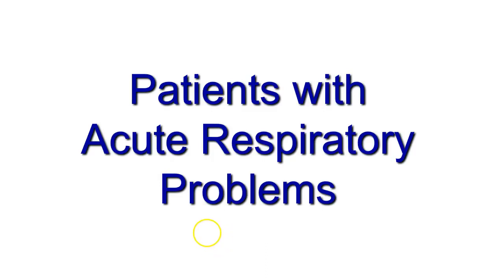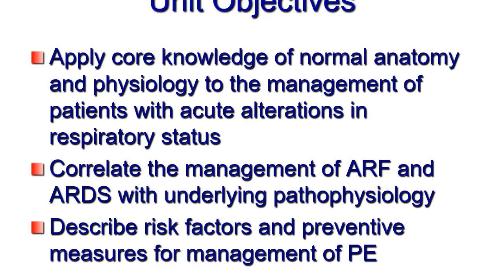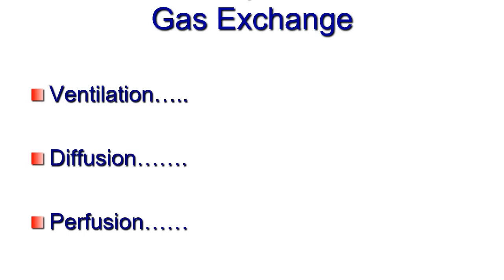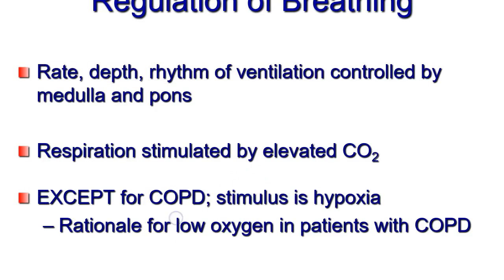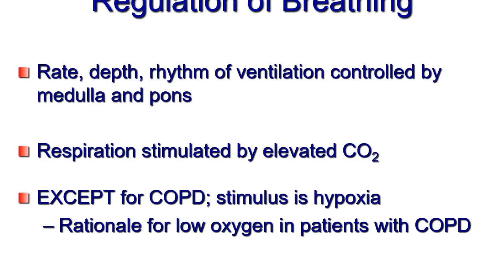Acute Respiratory #1: Intro, A&P, Assessment